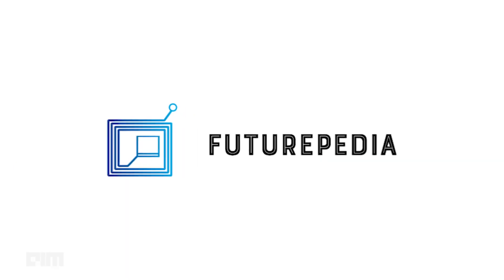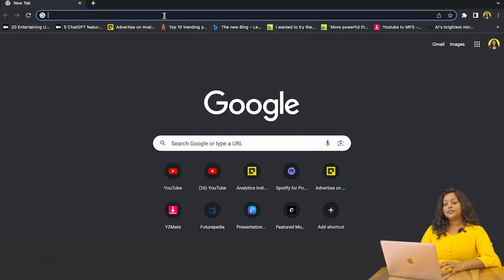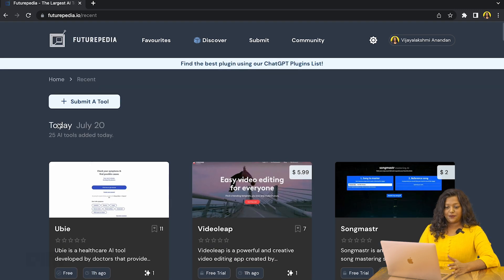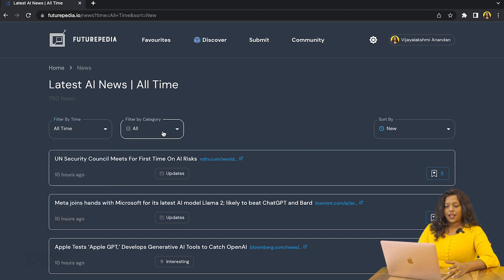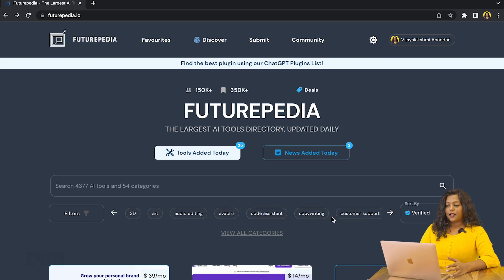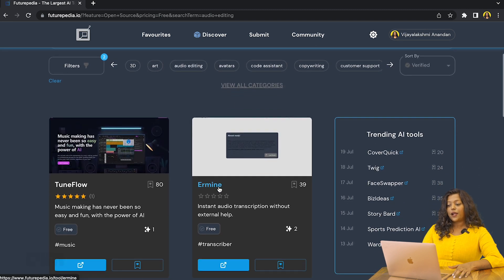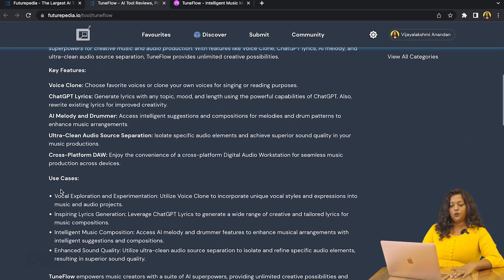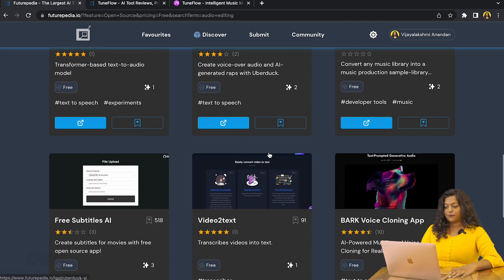How to use Futurepedia | Demo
Futurepedia.io is the largest AI tools directory updated daily! With this directory, you can find out an AI tool in any category of your choice based on features, use cases and reviews. Watch this demo video of Futurepedia.io to know more about how you can use this tool!